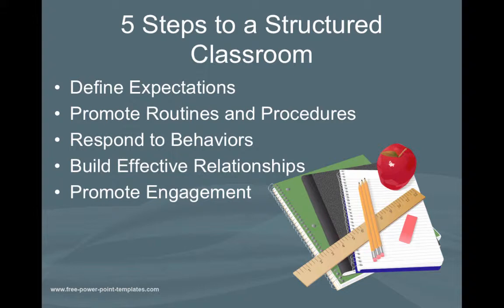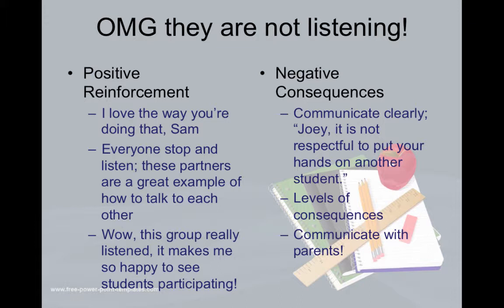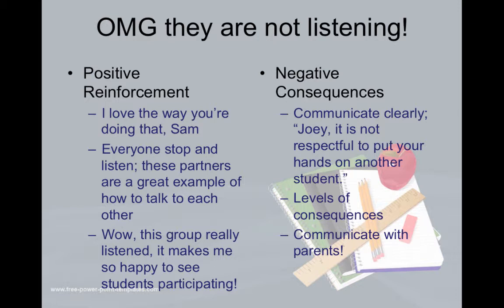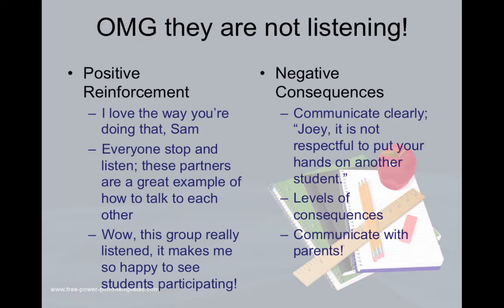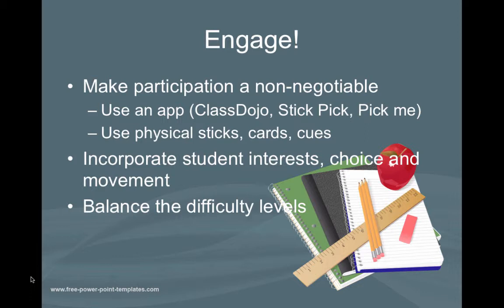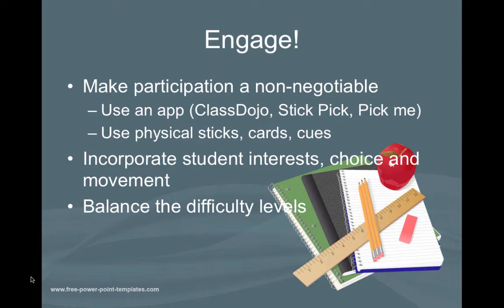Classroom Management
Table of Contents:

00:03 - Classroom Management at Lake Nona Middle School
00:42 - 5 Steps to a Structured Classroom
01:24 - Who makes the rules?
03:28 -
03:57 - Learn by Practice
05:59 - Learn by Practice
06:47 - OMG they are not listening!
08:27 - Relationships Matter
08:49 - Relationships Matter
08:53 - Relationships Matter
09:58 - Engage!
12:06 - You belong to me